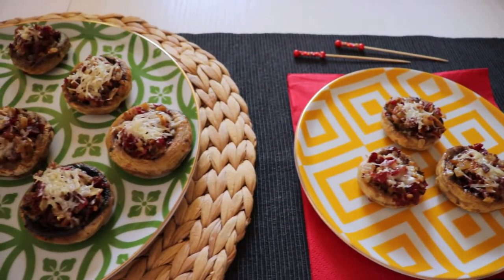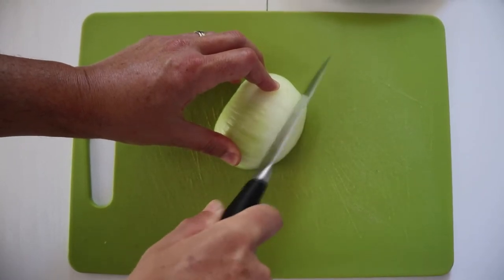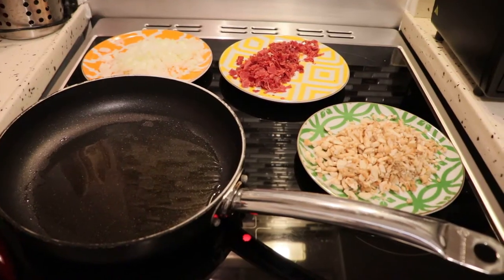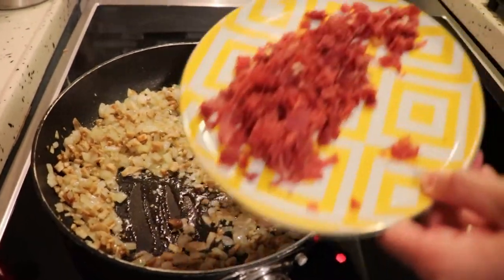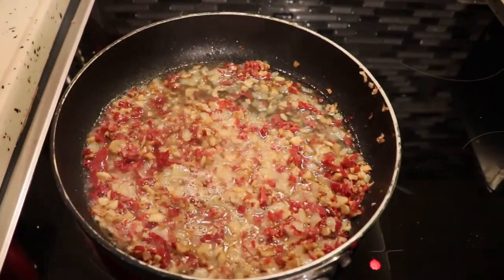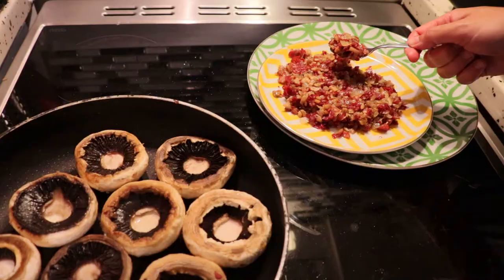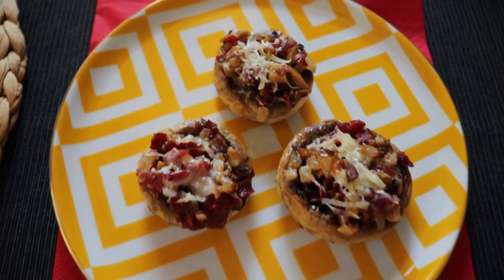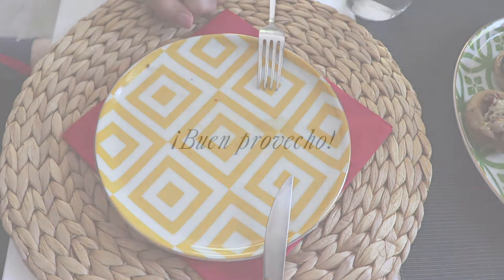How to make Spanish style stuffed mushrooms: Champiñones Rellenos (by a Spaniard!)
Would you like to learn how to make delicious stuffed mushrooms that are served in the bars of Madrid from a Spaniard? Then keep on watching!

Ingredients:
- 10 big mushrooms
- 1 medium or small size onion
- 10-12 slices of ham
- half a lemon
- 2 glasses of white wine
- olive oil
- salt
- black pepper

¡Buen provecho! Enjoy!

Follow us for more on the life of a Turkish+Spanish couple!